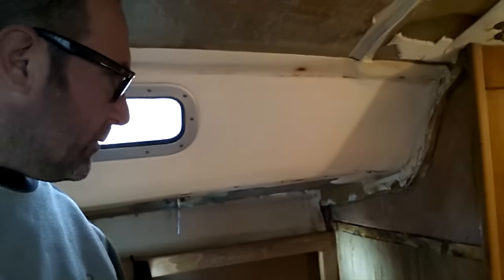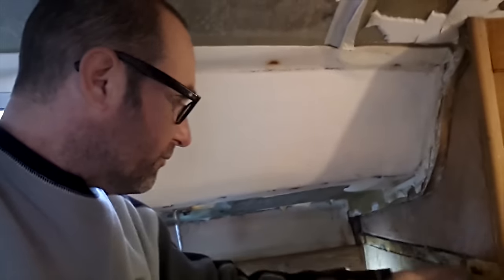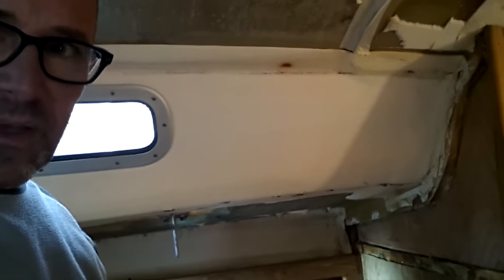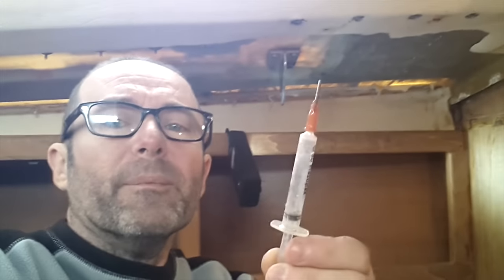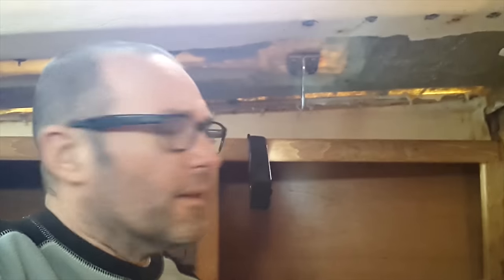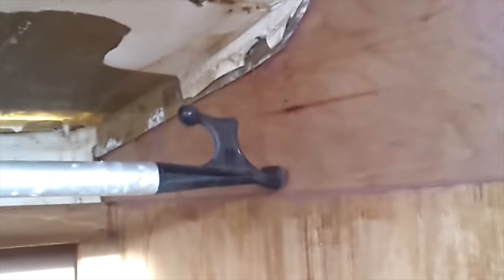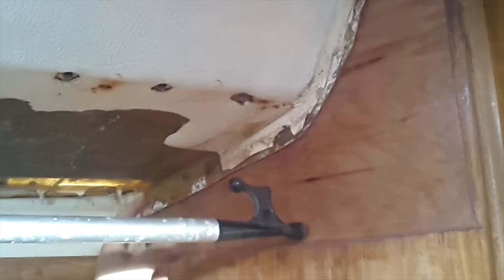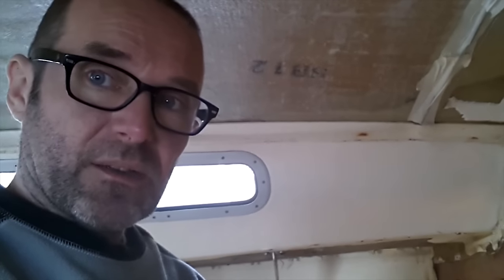Fixing the hole! (is this the worst thumbnail ever?) Winter refit Vlog part 3.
If ever a film needed a better thumbnail, then its this one... but there is not much you can show that will make this any more interesting than it is I'm afraid.

So this is just a short update on how we fixed the hole!

Thanks to Mads at Sail Life for the scraper tip, check out his channel for loads of great boat maintenance ideas.